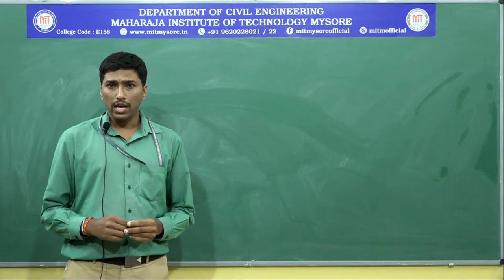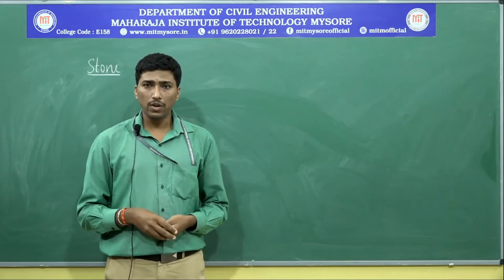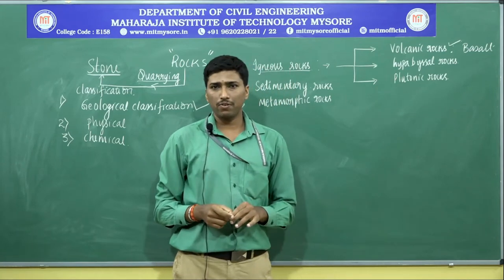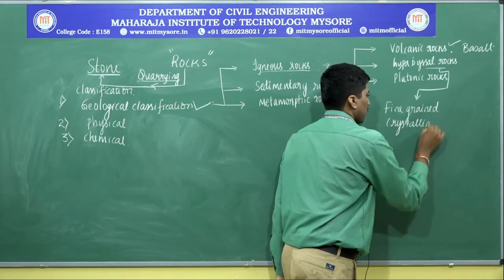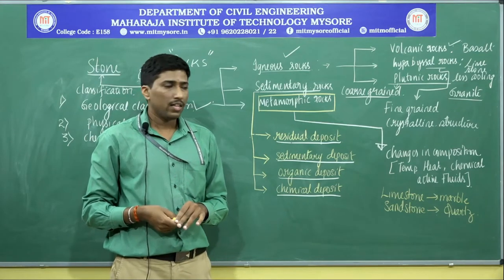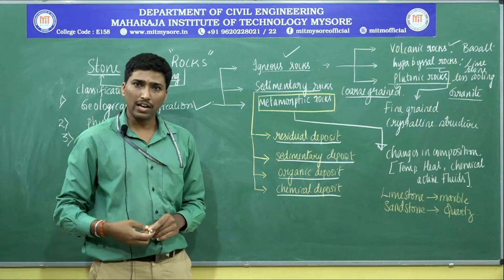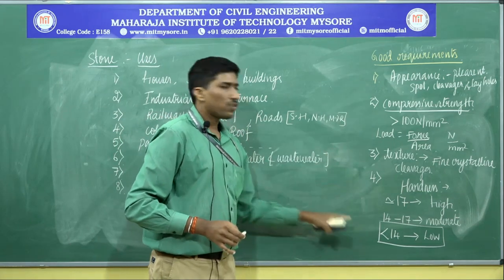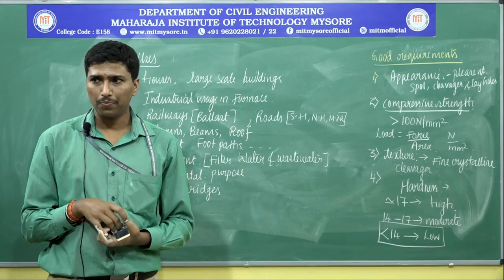Classification of Rocks, Good requirements of building stones|Module 1|3 sem|BMC(18CV34)|SESSION 2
This lecture video describe about the classification of rocks and good requirements for a building stone